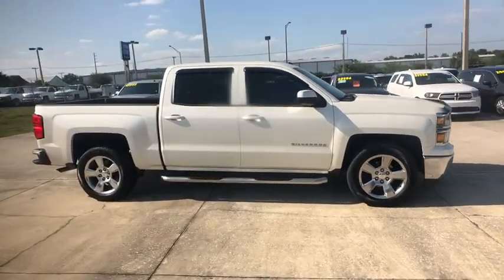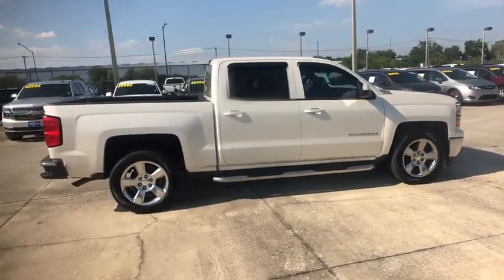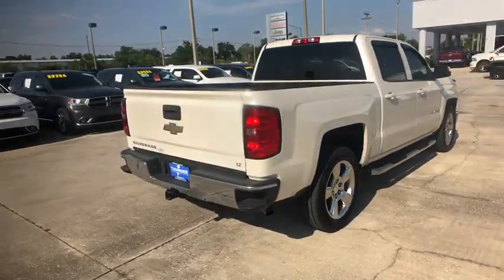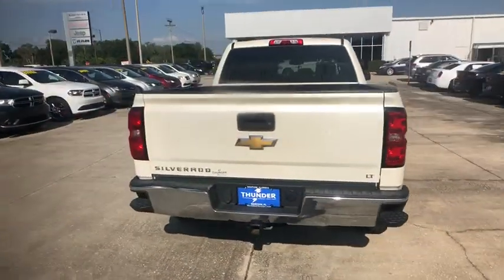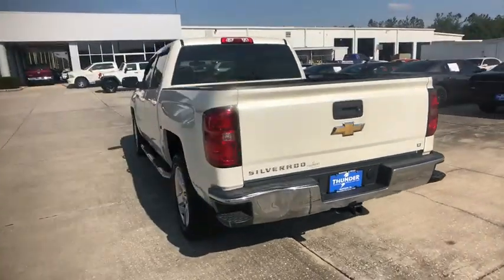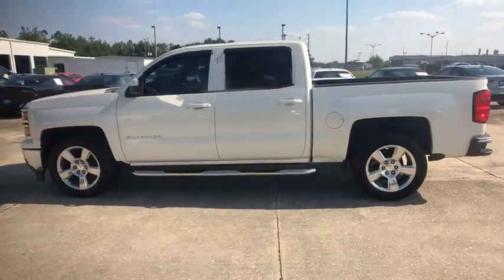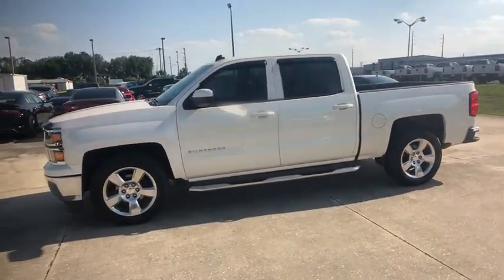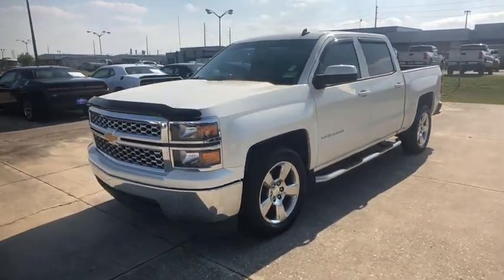2014 Chevrolet Silverado 1500 Lakeland, Winter Haven, Bartow, Tampa, Lake Wales, FL EG273228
White Diamond Tricoat U 2014 Chevrolet Silverado 1500 available in Lakeland, Florida at Thunder Chrysler. Servicing the Winter Haven, Bartow, Tampa, Lake Wales, FL area.

Thunder Chrysler
1425 W Main St

Clean CARFAX.brbrbrEcoTec3 5.3L V8 Flex Fuel 6-Speed Automatic Electronic with Overdrive RWD 6-Speed Automatic Electronic with Overdrive.brbrAwards:br  * NACTOY North American Truck of the Year   * 2014 KBB.com Brand Image AwardsbrbrReviews:brbr  * New, more fuel-efficient engines; improved interior; quiet highway ride. Source: Edmundsbr  * On the outside, the 2014 Silverado looks like the truck you have come to know and trust. In reality, it is all-new from the ground up and more than ready to take on your toughest jobs to show what it can do. The body has undergone a modern makeover making it more chiseled and sleek at the same time. The most dramatic part is the huge stacked double grille in front, complimented with vertically stacked headlights on either side, all outlined in chrome. The bumper has been contoured as well. Also, its tough persona is further accentuated by the geometric lines of its new sculpted fenders and dual power dome hood. The Silverado currently comes in three models: Short Box Crew Cab, Standard Box Crew Cab, and Standard Box Double Cab. Each has six trims with the 1WT as the Base and the LTZ Z71 as the top-of-the-line option. Knowing that it's what's under the hood that counts, the Silverado has new impressive engines for 2014. The 1WT, 2WT, LT, and LT Z71 come standard with the 4.3L EcoTec3 V-6, with 6-speed automatic transmission. The LTZ and LTZ Z71 come standard with the 5.3L EcoTec3 V-8, which is also an option for the other trims. Major improvements have been made inside as well. It is much quieter and roomier than before, and has high quality materials. The center controls have been updated with an improved layout and are easy to reach. Plus, the seats have been redesigned to keep you more comfortable throughout the day. Chevy's MyLink system is an extremely intuitive and helpful system to use. It allows you to control your music, make calls, and navigate to a number of stored destinations all by using your voice. 2WT, LT, and LT Z71 trims get a 4.2-inch color screen to go with it, and the LTZ and LTZ Z71 get an 8-inch color touchscreen. In terms of safety all models come with 4-wheel ABS disc brakes with Duralife rotors, StabiliTrak with Electronic Sway Control and Hill Start Assist. Plus on models LTZ and Higher you can get the added visibility with a Rear View Camera. Source: The Manufacturer SummarybrbrbrThe THUNDER has come to Bartow, Florida! Come feel the difference of a family owned hometown dealer. Come and get...THUNDER STRUCK! Fresh Oil Change, Completely Detailed Inside and Out, This vehicle has been put through our 125 point inspection by our ASE Certified Master Technicians. At Thunder Chrysler, we carry the cleanest, lowest mileage vehicles that we can find! We pride ourselves in offering the best vehicles at fair prices! Thunder Chrysler is proudly serving.. Bartow, Lakeland, Mulberry, Lakeland Highlands, Highland City, Eagle Lake, Wahneta, Auburndale, Winter Haven, Homeland, Fort Meade, Bradley Junction, Plant City, Kathleen, Lake Wales, Tampa, Orlando. We also service the following States... Georgia, Alabama, South Carolina & more. *Price excludes tax, tag, dealer installed options, $69 electronic filing fee and $699.00 dealer documentation fee.Price guarantee may require VIN/stock number information to ensure accuracy. Please contact dealer for full disclosure on all pricing.
3.23 Rear Axle Ratio,40/20/40 Front Split Bench Seat,Cloth Seat Trim,Radio: AM/FM Audio System w/Chevrolet MyLink,SiriusXM Satellite & HD Radio,Color-Keyed Carpeting w/Rubberized Vinyl Floor Mats,OnStar 6 Months Directions & Connections Plan,Deep-Tinted Glass,Single Slot CD/MP3 Player,Power Windows w/Driver Express Up,Rear 60/40 Folding Bench Seat (Folds Up),Remote Keyless Entry,Rear Wheelhouse Liners,Bluetooth For Phone,Driver & Front Passenger Illuminated Vanity Mirrors,Black Power Adjustable Heated Outside Mirrors,150 Amp Alternator,Manual Tilt Wheel Steering Column,Leather Wrapped Steering Wheel w/Cruise Controls,EZ Lift & Lower Tailgate,4.2 Diagonal Color Display Driver Info Center,Steering Wheel Audio Controls,6 Speaker Audio System,Front Chrome Bumper,Rear Chrome Bumper,AM/FM radio: SiriusXM,Premium audio system: Chevrolet MyLink,Turn-by-turn navigation directions: OnStar Turn-by-Turn Navigation,4-Wheel Disc Brakes,6 Speakers,Air Conditioning,Electronic Stability Control,Tachometer,Voltmeter,ABS brakes,Alloy wheels,Brake assist,Bumpers: chrome,CD p